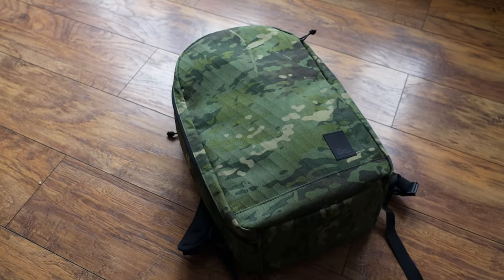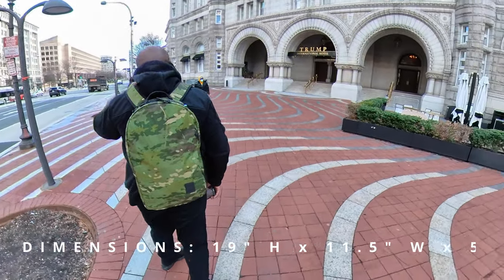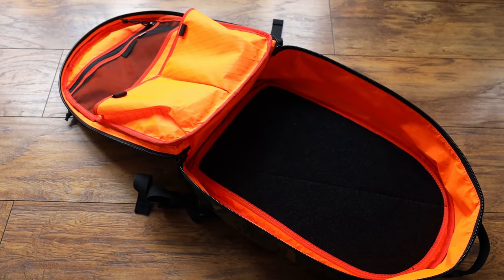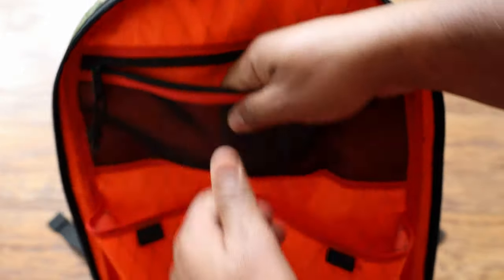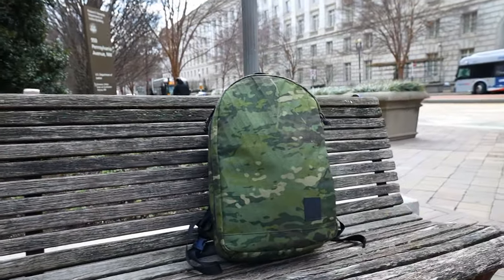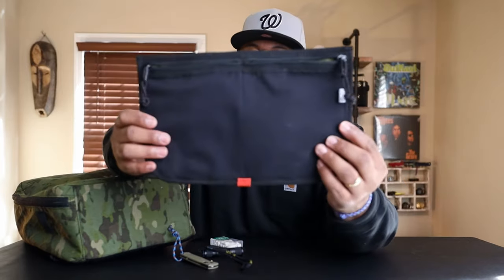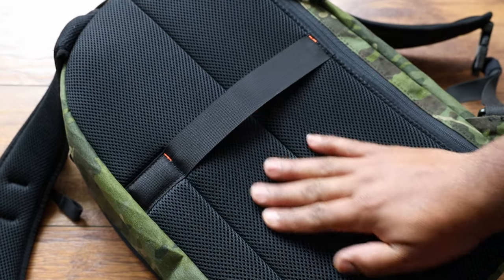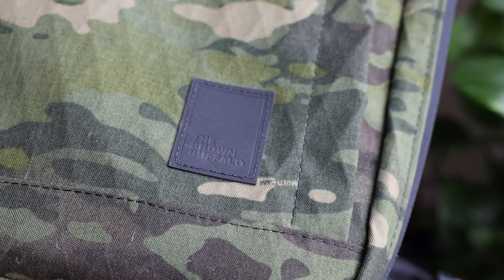The Brown Buffalo Conceal 21L v3 Pack: Rare Quality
I have been wanting to test and review this pack for years. There have been several different sizes and materials used on this pack but I think the 21 liter size is just about perfect. This pack is defiantly a major contender for my favorite pack.

My Gear:
LUMINTOP Tool AA Flashlight
Maxpedition Universal CCW Holster
Nalgene Wide Mouth Water Bottle
Sony WH-1000XM4
LEUCHTTURM1917 A5 Ruled Hardcover Notebook
Tenba BYOB 9 Camera Insert
Benchmade - Bugout 535
Microsoft Surface Laptop 4 13.5"